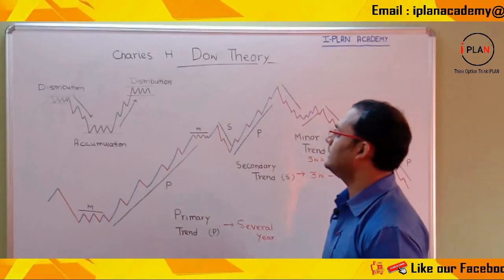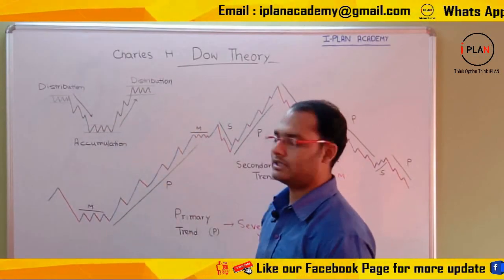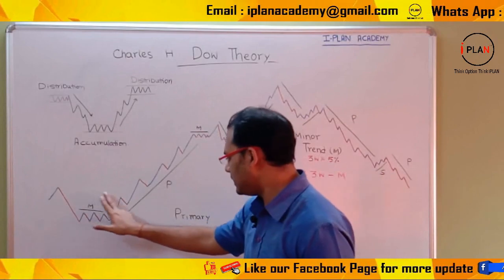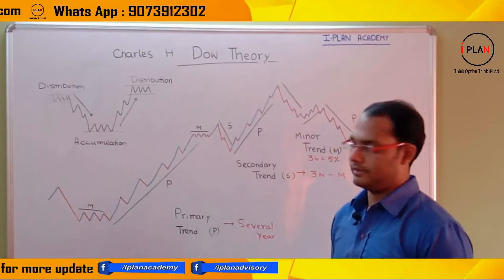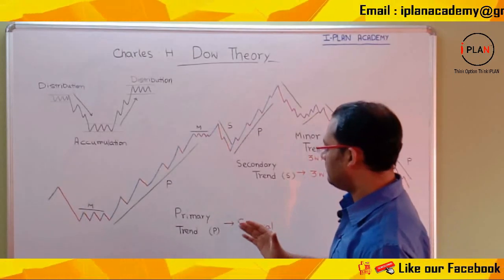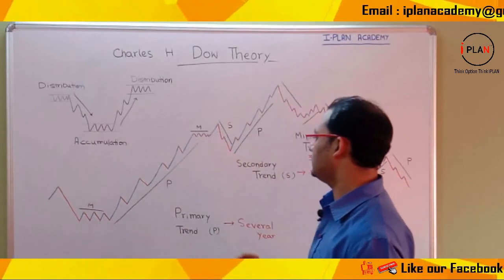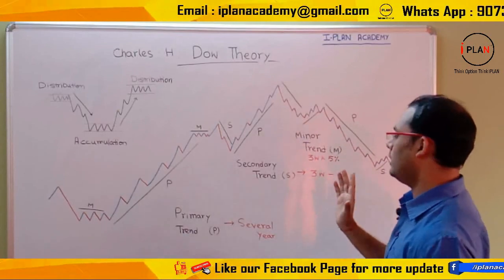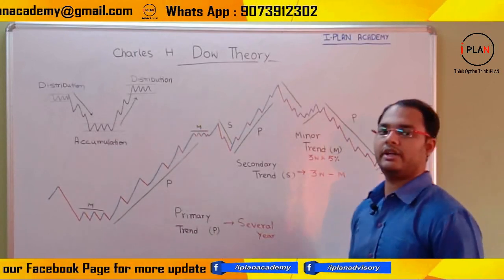What is DOW Theory in Stock Market | English Video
You can Open your Demat and Trading Account here.

1. This video provide basic about Dow theory
2. what is primary secondary and minor trend
3. Criteria of primary secondary and minor trend
4. Duration of primary secondary and minor trend
5. Market cycle